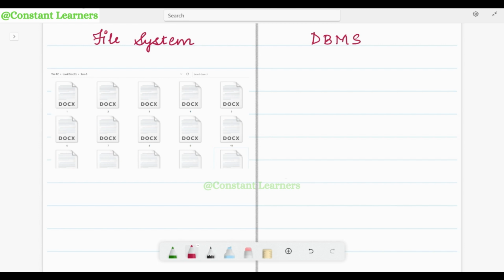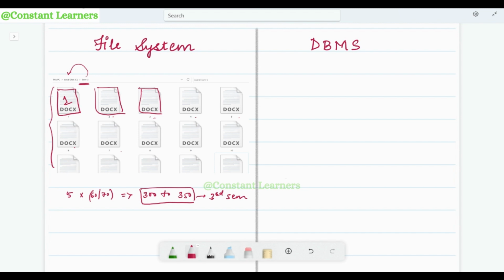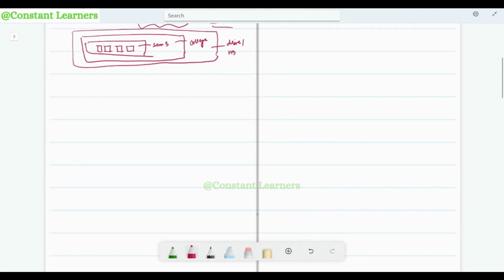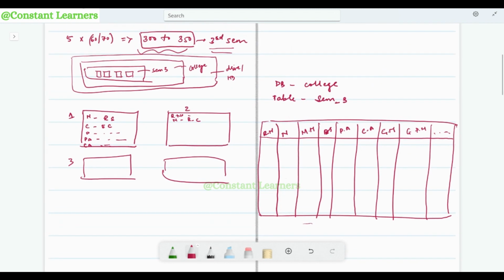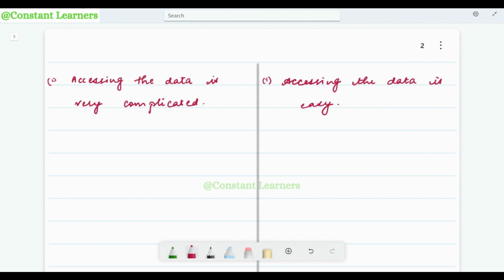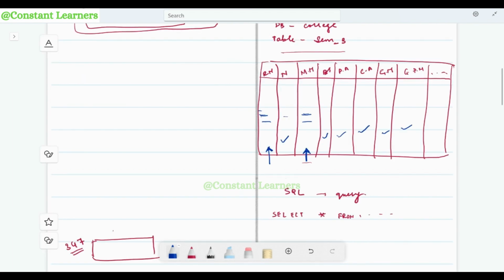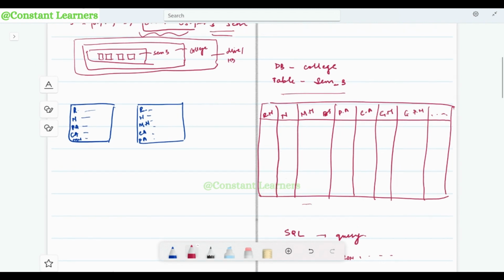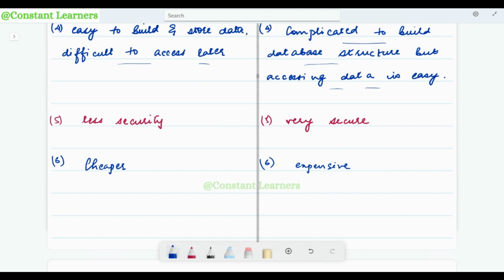4. File System vs DBMS | Disadvantages of file system | Real life example | Explanation and notes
00:00 - Introduction
01:11 - File System
05:30 - DBMS
05:50 - File system vs DBMS

Data is stored inside the database.
Databases are managed by Database Management System (DBMS).

Structured data is stored inside the Relations (tables) in the Relational Databases.
Relational Databases are managed by Relational Database Management System (RDBMS).

Next video -
Characteristics of DBMS
Advantages and disadvantages of DBMS